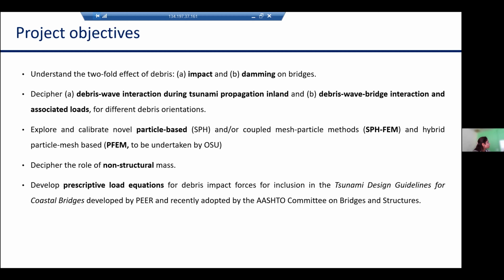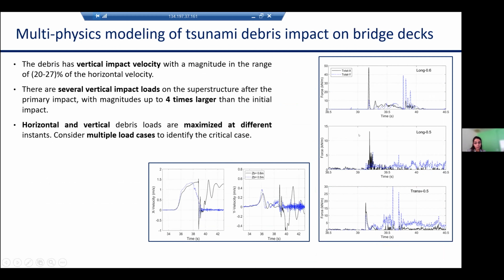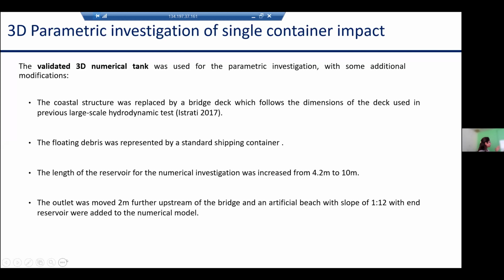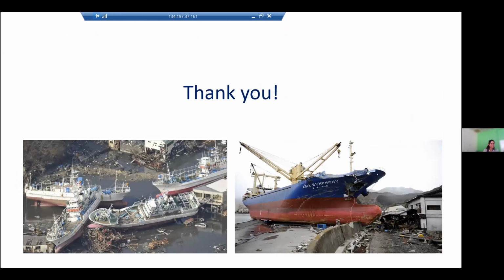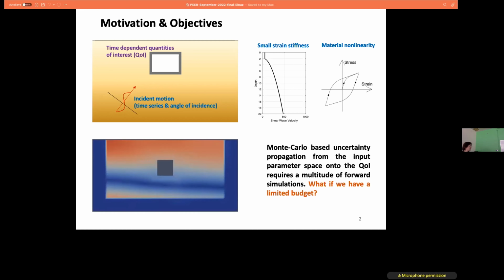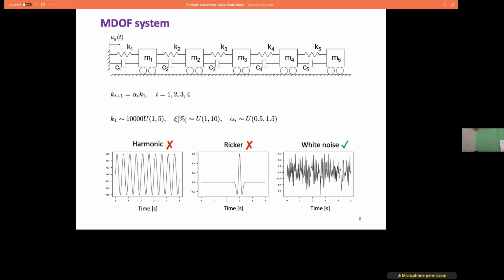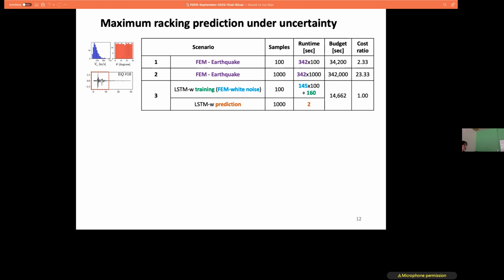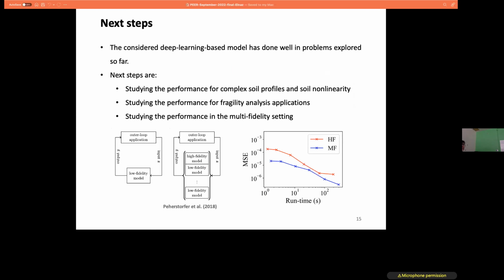PEER Researchers' Workshop, September 19-20, 2022 - Anis Hasanpour, UNR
Tsunami‐borne Debris Loading on Bridges